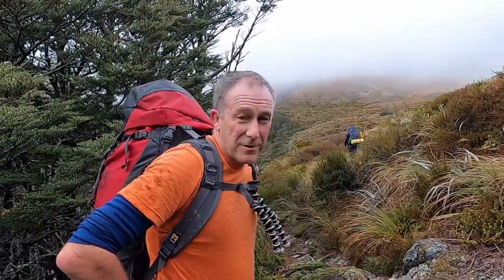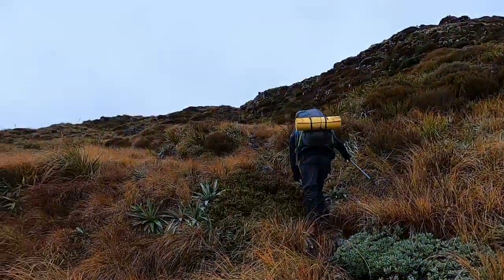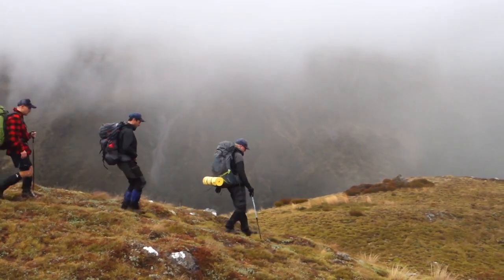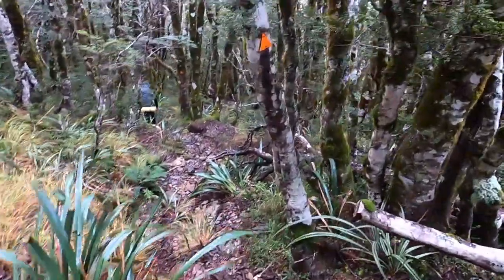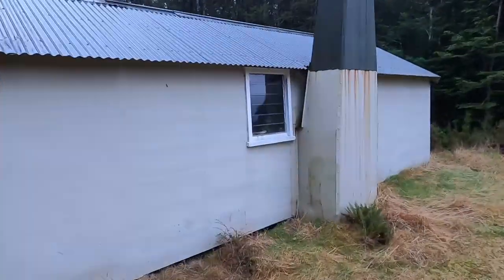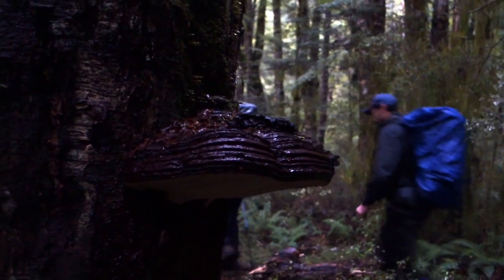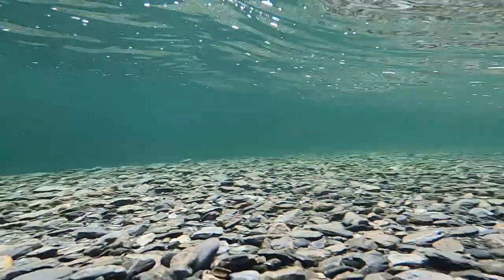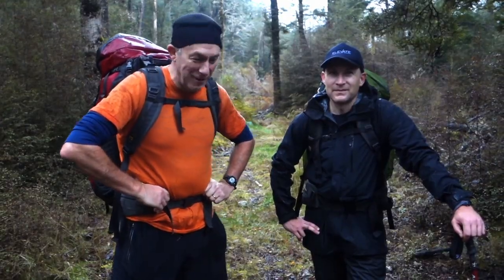Diamond in the Rough - Hike to Lake Christabel Hut via Rough Creek and Palmer Flat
Sam and Kev are joined by Nige and Paul as they tramp in the Lewis Pass of the South Island, New Zealand. Their first day sees them tramping up Rough Creek and over the 1400m (approx) Rough Saddle before descending down to Lake Christabel Hut.  Day two involved a short distance to reach the pristine Lake Christabel before continuing around the lake edge and out via the Palmers Flat track. They managed to avoid the worst of the predicted rain while taking in the splendid NZ native bush and mountain scenery across each of the 6+hr days. This is an iconic central South Island tramp that still somehow manages to keep a low profile.